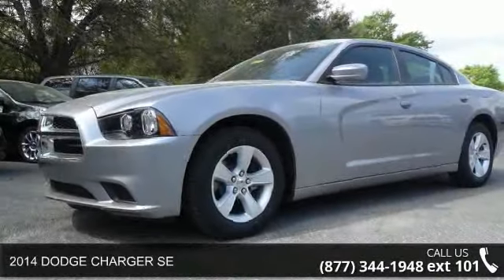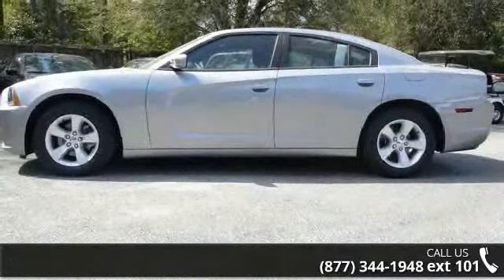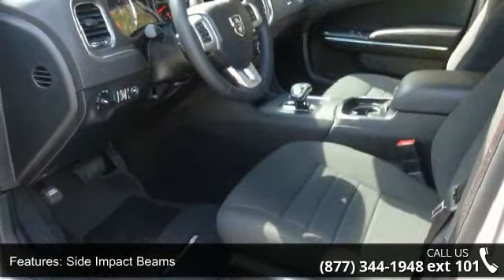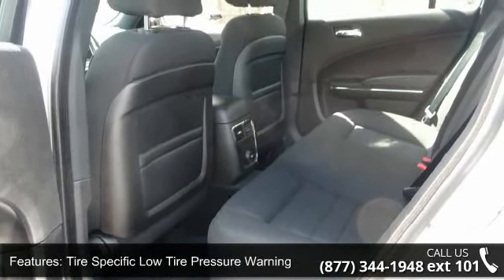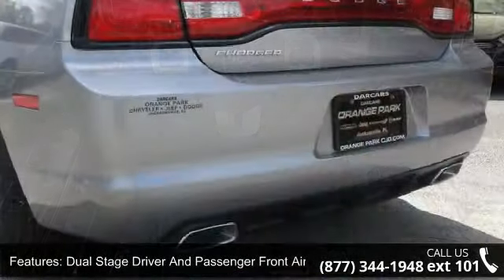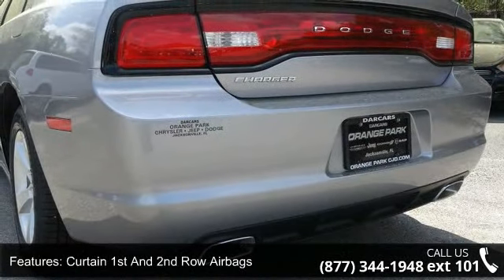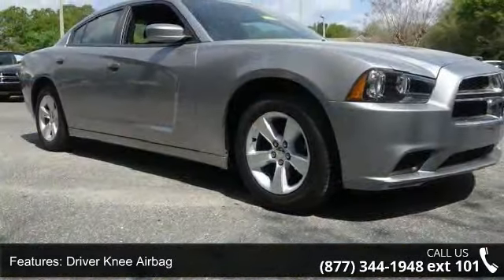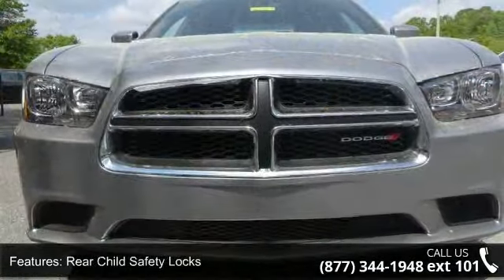2014 DODGE CHARGER SE - Orange Park Dodge - Jacksonville,...